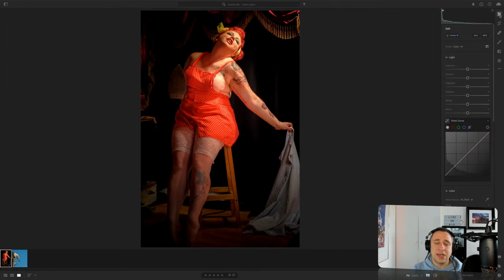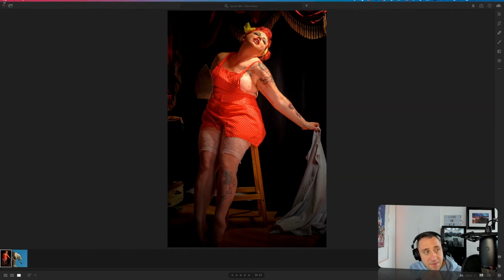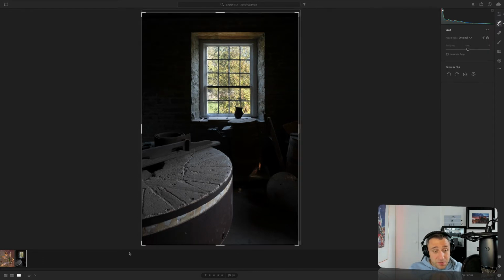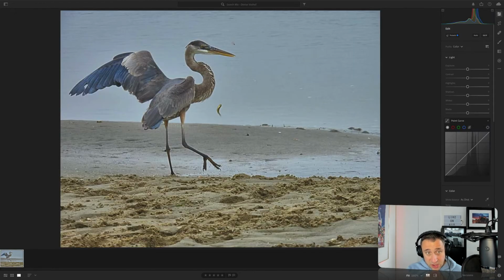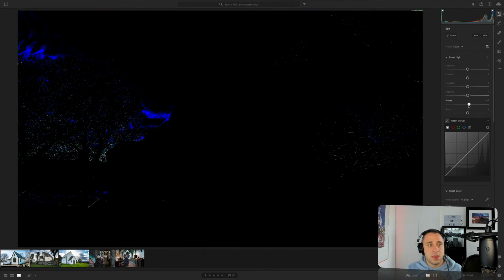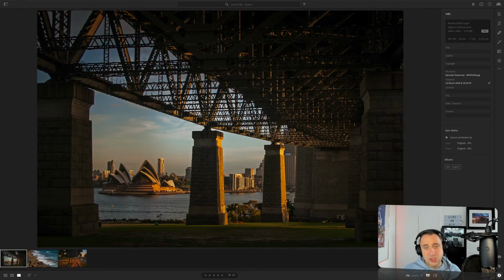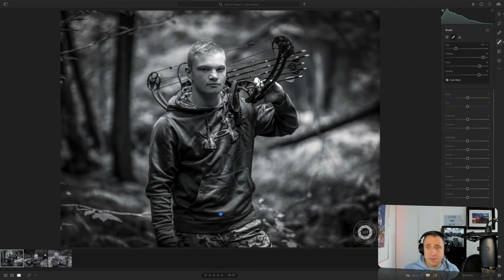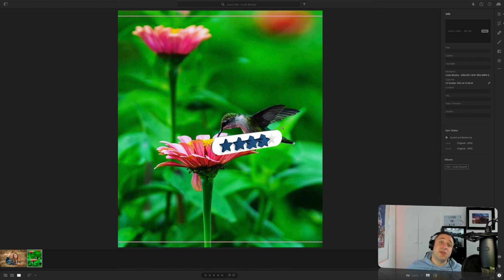Photography Review Show (18.10.2021) - Mixed Style Photographers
Photography Review Show | Mixed Style Photographers
Welcome back to another episode of our photography review show. This week we received photos from 17 photographers, and to make it easier, we divided them into three parts. Join Jakub in his studio as he critiques pictures in this second part of our Photography Review Show covering Mixed Style Photographers.

Mixed Style Photographers:

00:00 Start of the show
00:11 Welcome
02:00 Clever Photographer Academy
04:02 Cherrie D.
11:47 David G.
19:40 Denise V.
26:24 Einar B.
32:55 Evgeni
39:56 Linda M.

We review your technical and artistic skills and give you extra tips and tricks for post-processing in this show.

In the end, each of the photographers receives an overall score based on our new rating system:

* Back to the beginning
** More to be done and learn
*** On track with your skills
Portfolio quality captures
Ready to be published and sold